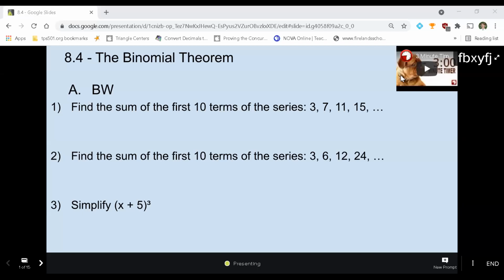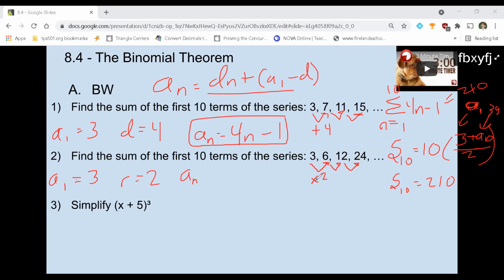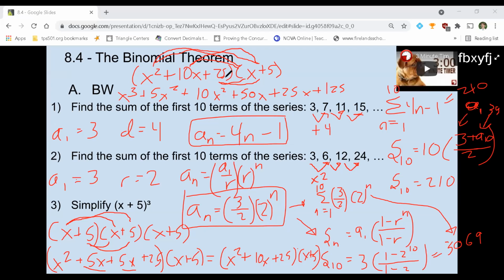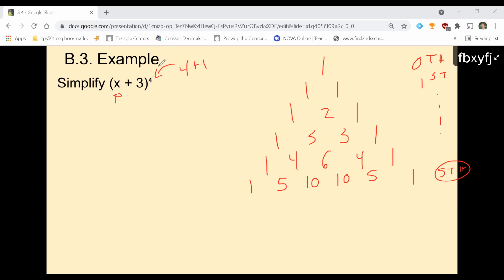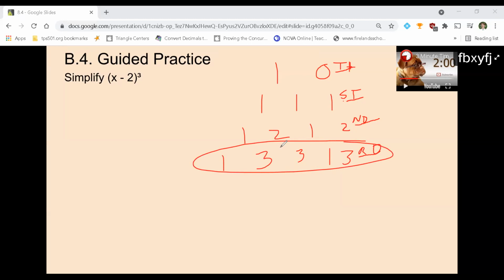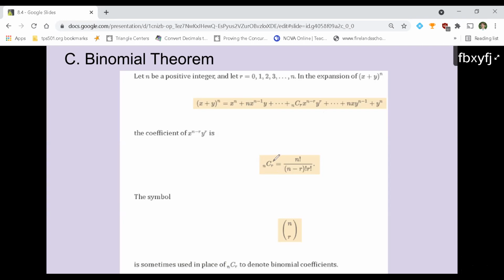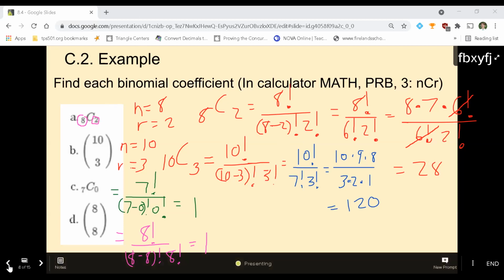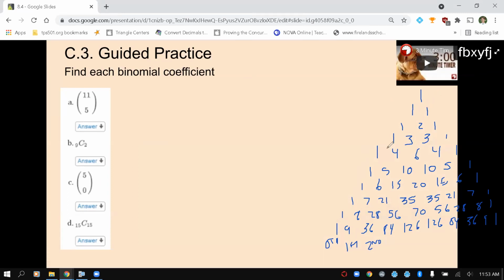Unit 5 Lesson 3 Part 1 - The Binomial Theorem